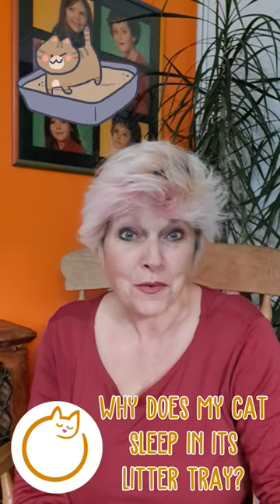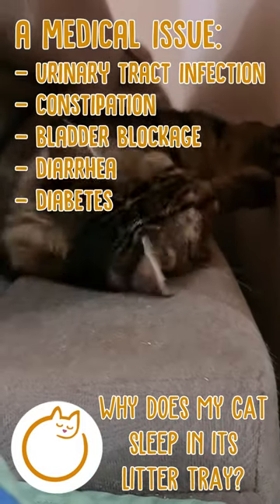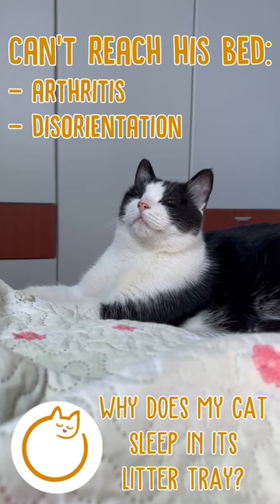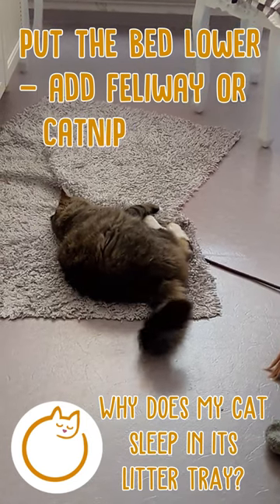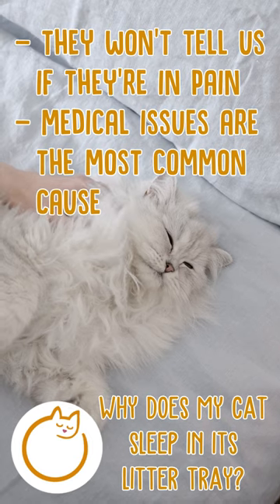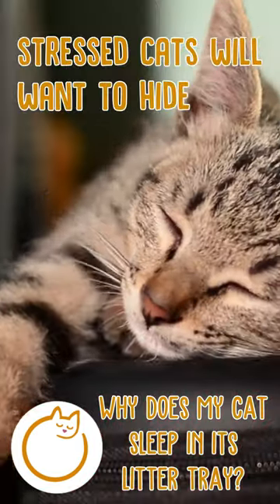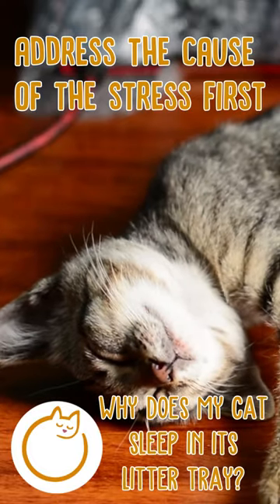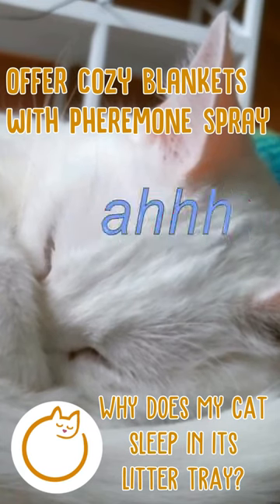Why Does My Cat Sleep In Their LITTER TRAY? EW!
Catching some z's inside their litter box is not uncommon for some cats, but why do they do it? Find out today with Barbara!